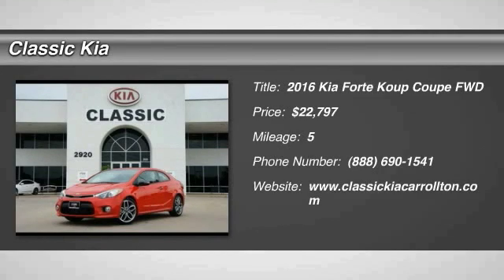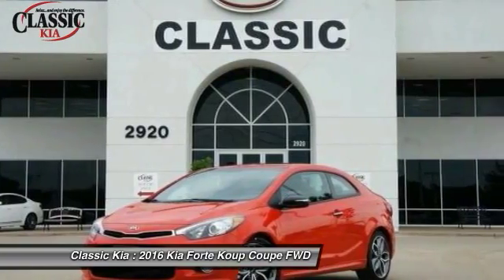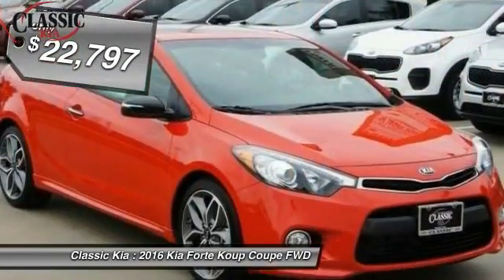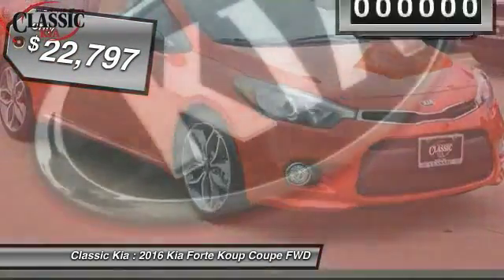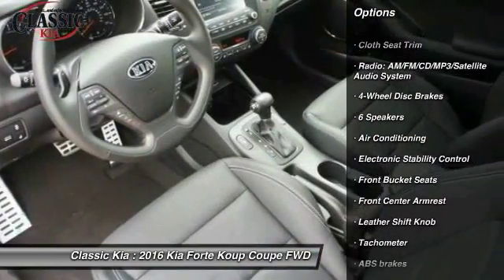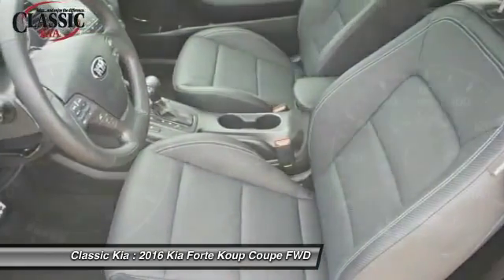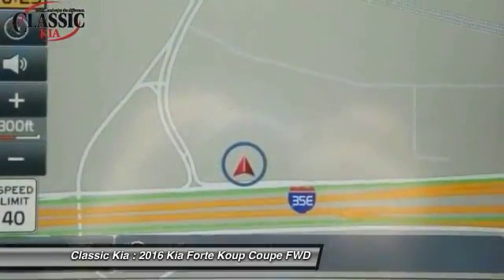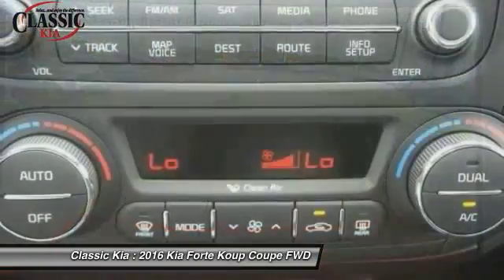2016 Kia Forte Koup Carrollton, Dallas, Richardson, Addison G5620241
2016 Kia Forte Koup SX

Classic Kia
2920 I-35E

Stability and traction control come to grips with the road. Take hold of the road with advanced stability and traction control. Set down the mouse because this attractive 2016 Kia Forte Koup is the tough car you've been thirsting for. Kia has established itself as a name associated with quality. This Kia Forte Koup will get you where you need to go for many years to come.